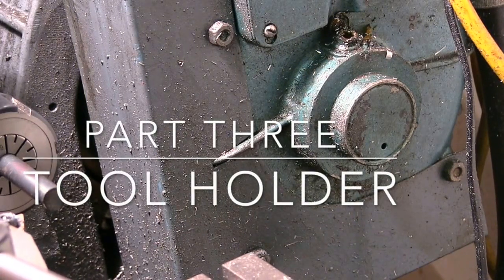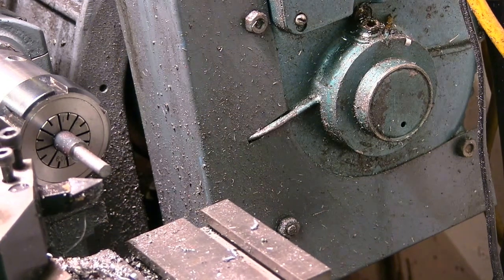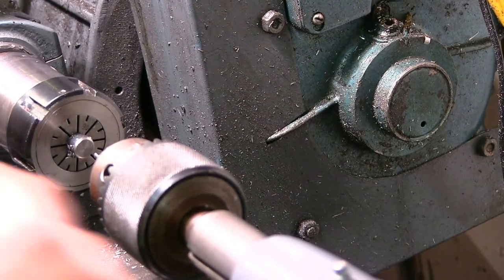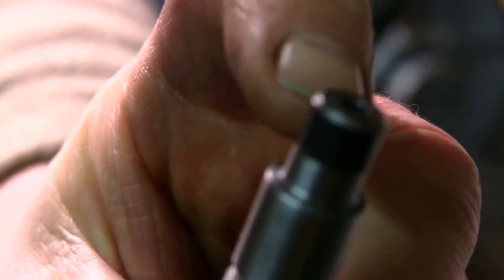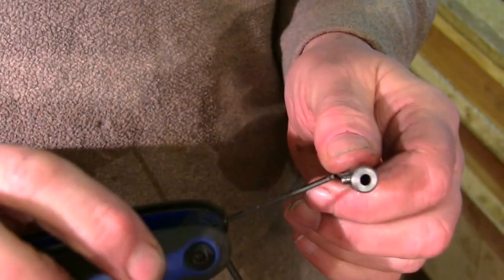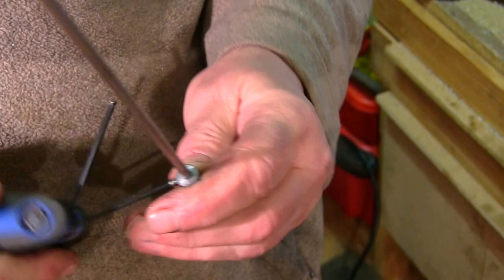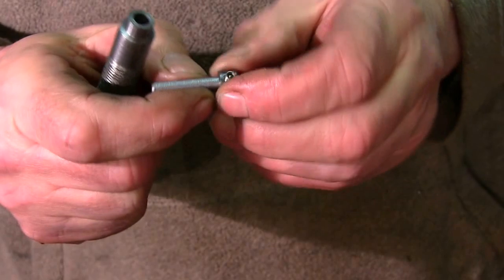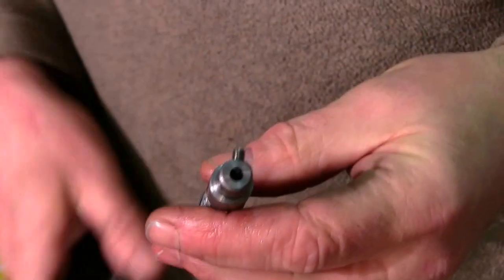Shaun Hughs Inspired Pneumatic Engraver Part Three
These videos show how I built my graver and compressor